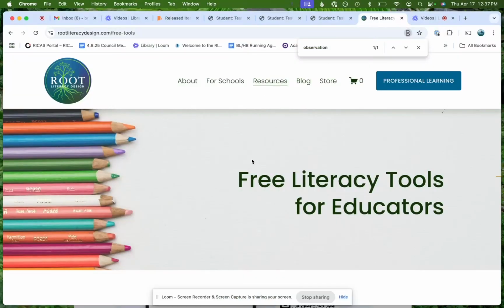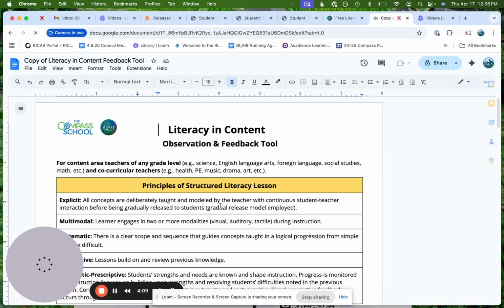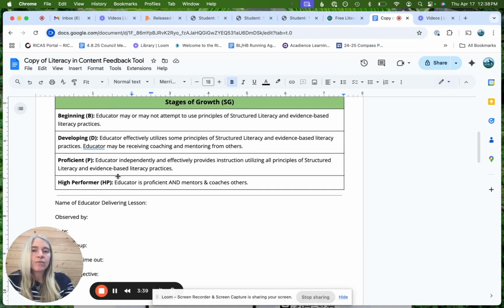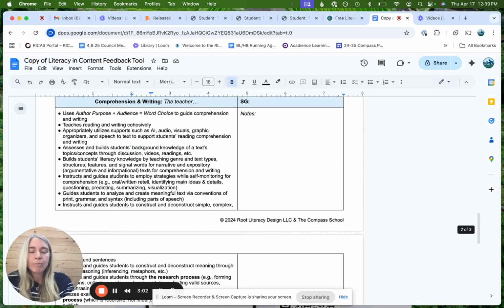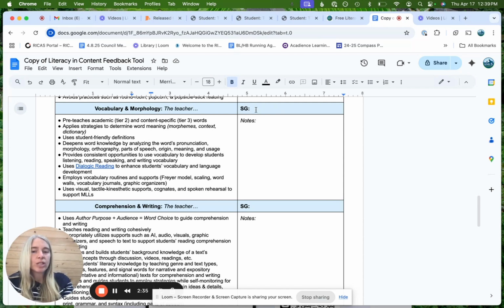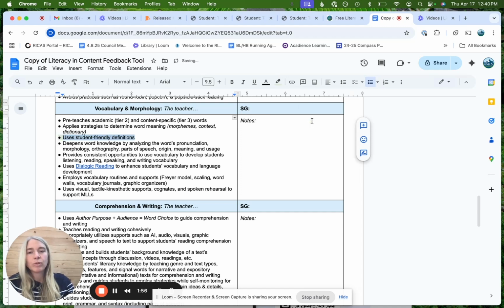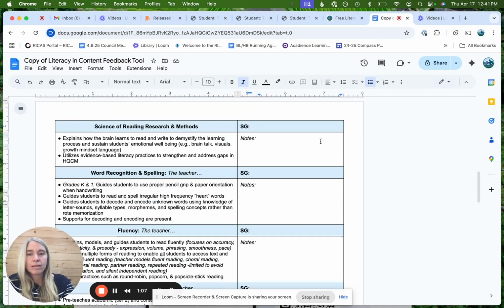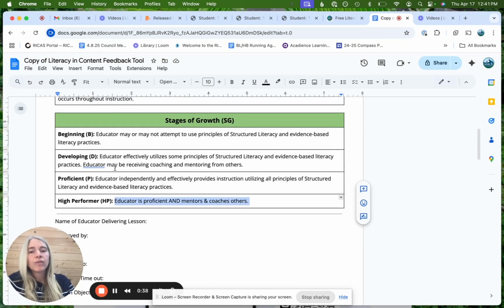Observing Literacy Across the Curriculum: A Feedback Tool for Educators (Evidence-Based Literacy)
Unlock literacy across the curriculum! This video demonstrates a practical feedback and observation tool, piloted for a year at The Compass School (Rhode Island), designed to help educators identify and foster evidence-based reading and writing practices. Learn how this approach aligns with Structured Literacy Training and supports effective Evidence-Based Reading Instruction.